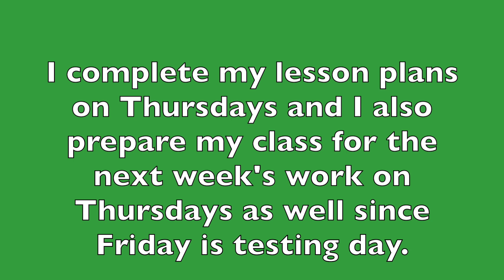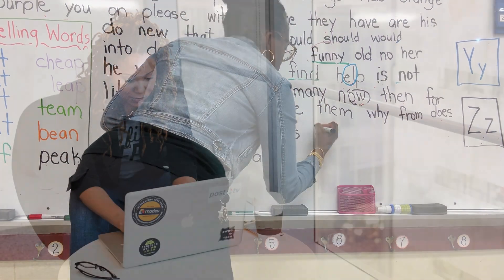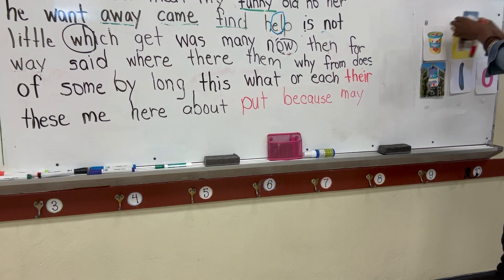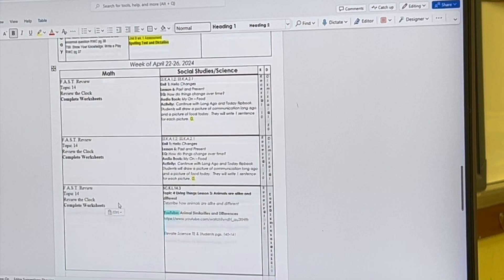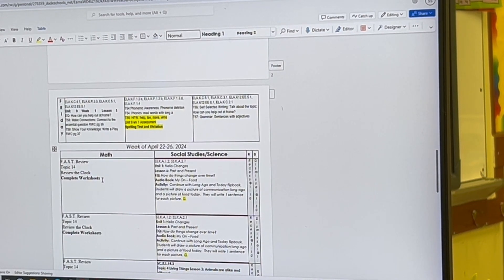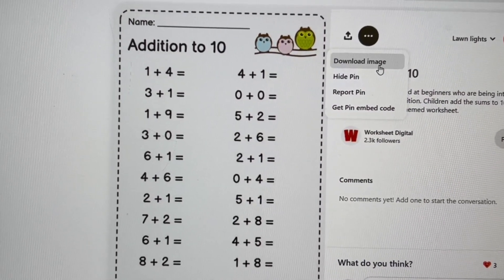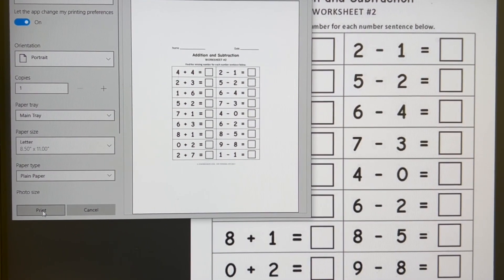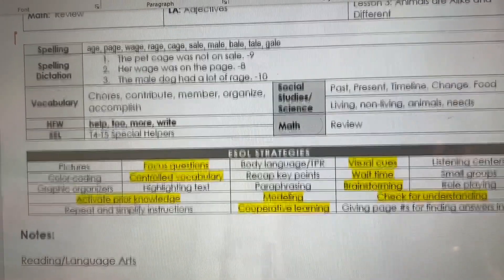WEEKLY TEACHER VLOG || LESSON PLAN WITH ME!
Hi learning project family and this is a requested video.  If you're a teacher, you know that lesson planning can be tedious and just time consuming but there are ways that we can streamline the process in order to get on with the rest of our life. It used to take me hours upon hours to plan out my lessons but nowadays it takes 1 hour at the most.

If you lesson plan, please share your process and enjoy the video!

Continue to shine and have fun, Sha - The Learning Project